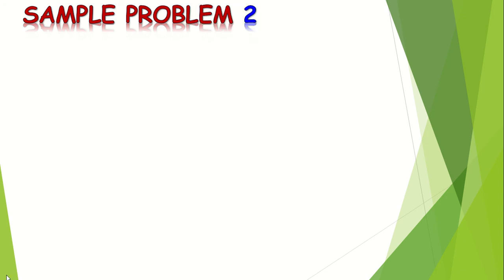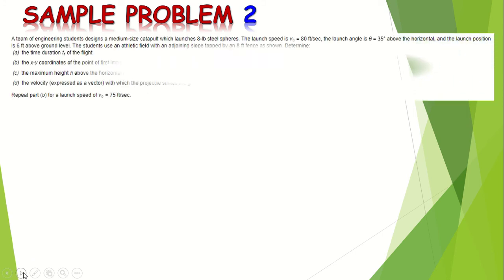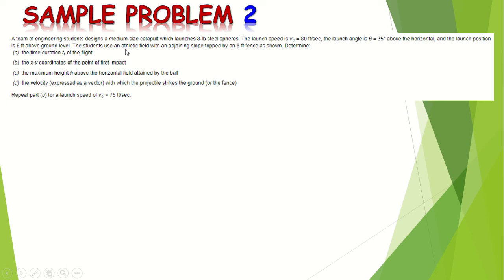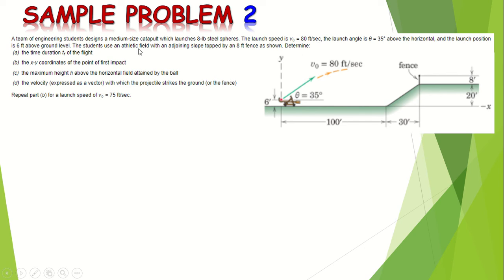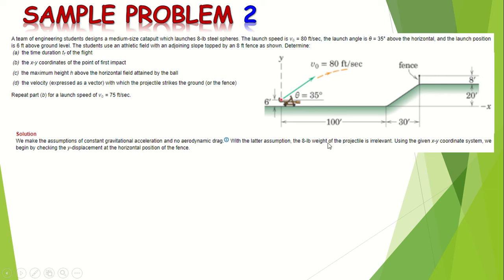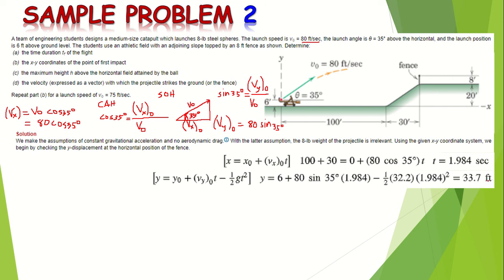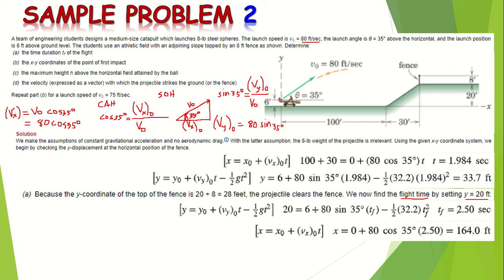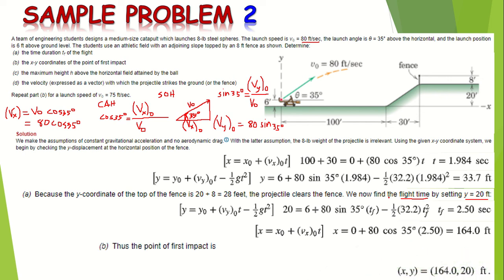CURVILINEAR MOTION: RECTANGULAR COORDINATES - SAMPLE # 2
Curvilinear motion, rectilinear motion, drag, curvature, velocity, acceleration, vectors, speed, magnitude, direction, tangent, slope